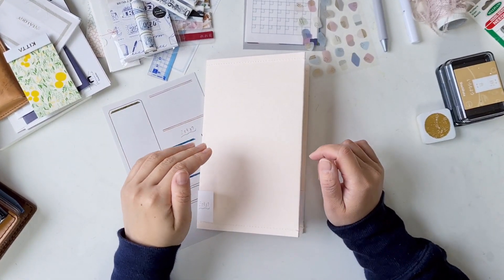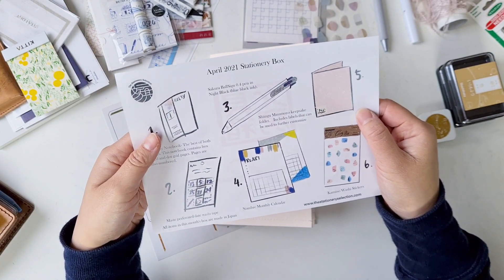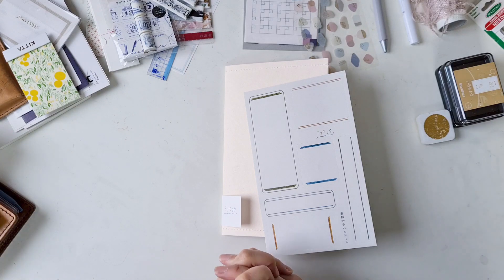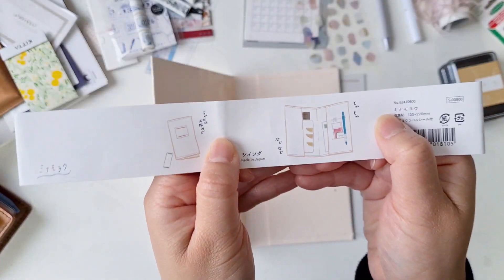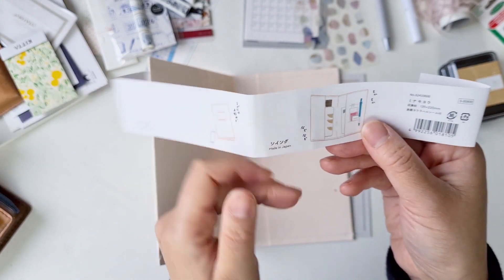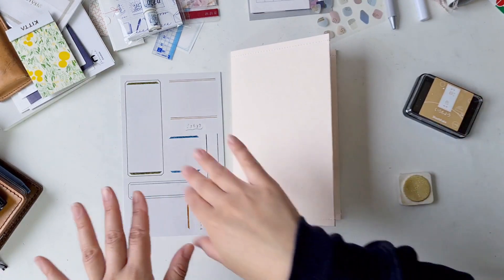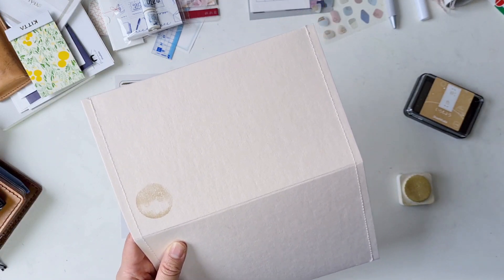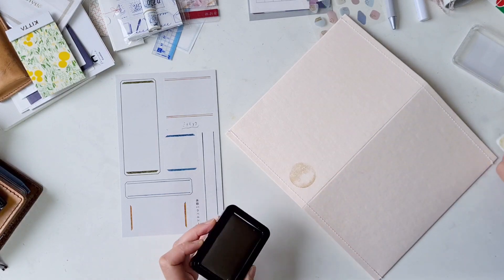The Stationery Selection April 2021: Customising my keepsake folder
Hello everyone! Join me in customising and setting up the Shiingu Minamoyo keepsake folder from @thestationeryselection April box using stamps, label and Avril yarn.

All items used can be found on thestationeryselection.com